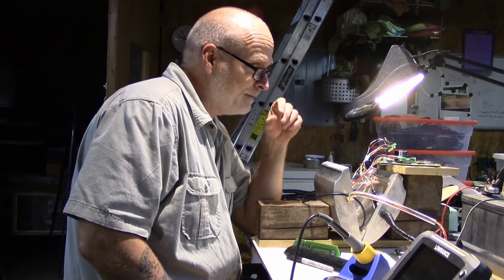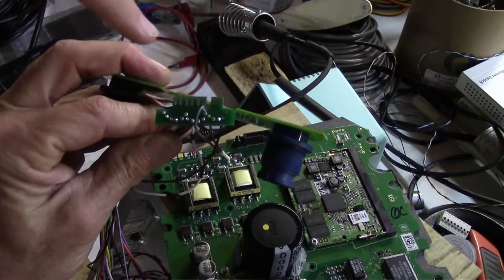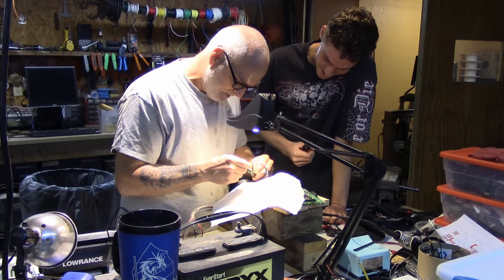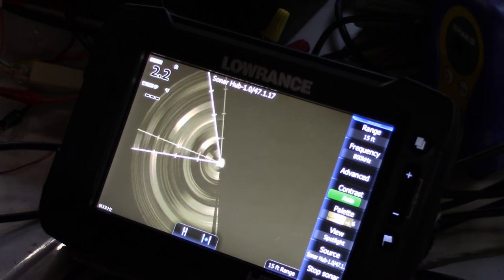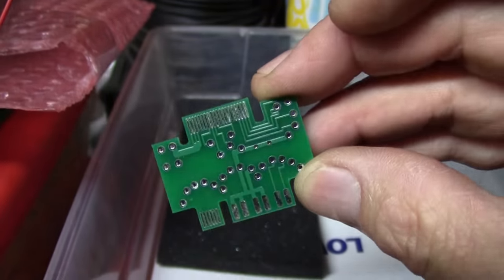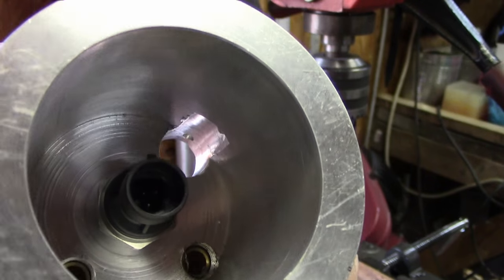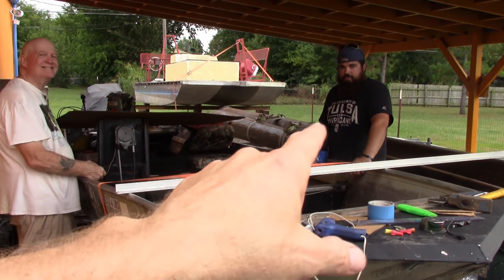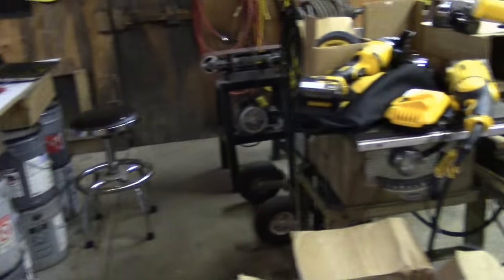ROV Sonar Part 6 and more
All life is an experiment. The more experiments you make the better. -- Ralph Waldo Emerson